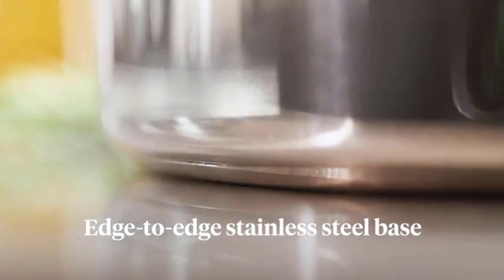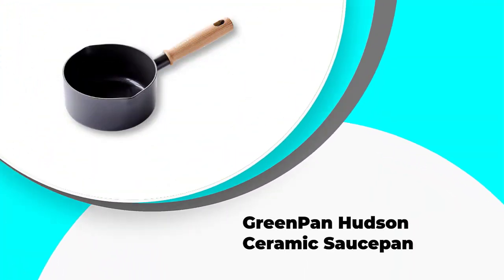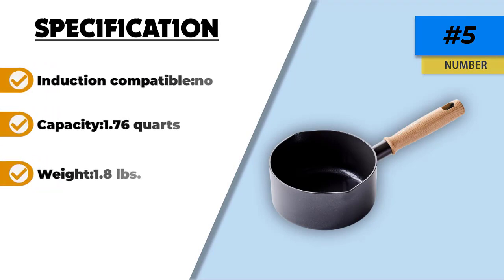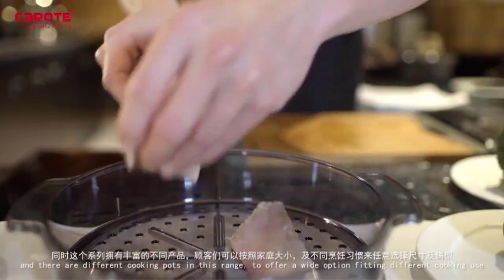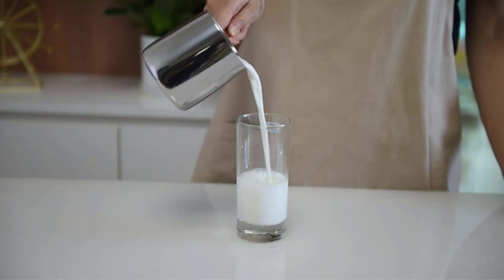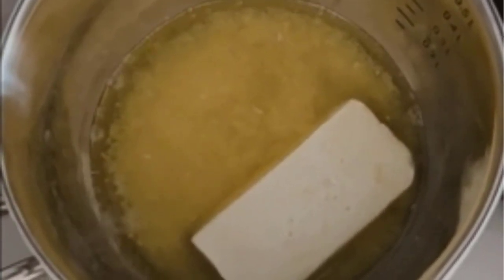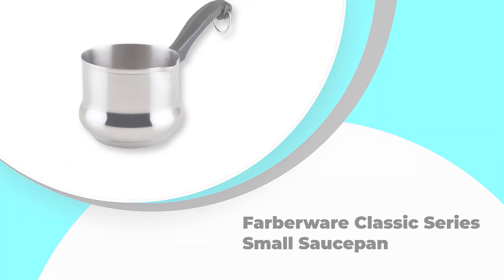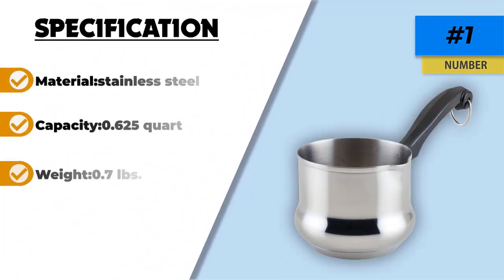🔶Top 5: Best Pans for Boiling Milk In 2025 🏆 [ Budget Pans for Boiling Milk on Amazon ]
► Links to the Best Pans for Boiling Milk we listed in this video:

⬇️Check Show More⬇️
☄️1. Farberware Classic Series Small Saucepan
📌Amazon Prices
☄️2.  Küchenprofi Stainless Steel Saucepan
📌Amazon Prices
☄️3. IMEEA Milk Warmer
📌Amazon Prices
☄️4. Carote 2-Quart Sauce Pan
📌Amazon Prices
☄️5. GreenPan Hudson Ceramic Saucepan
📌Amazon Prices

Table of Contents:
0:00​​ - Intro
0:47 -
1:37 -
2:44 -
3:47 -
4:42 -